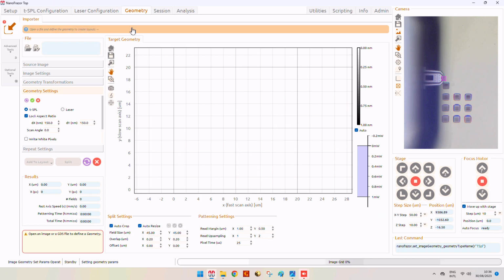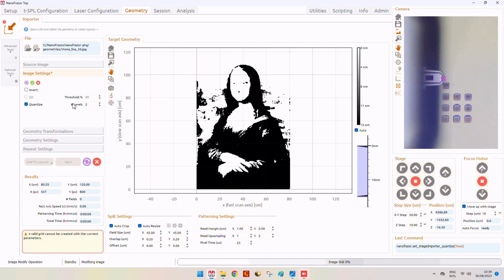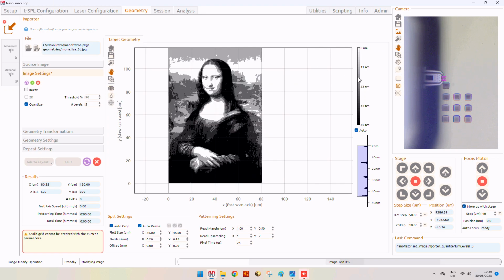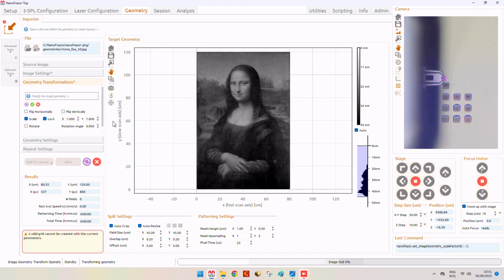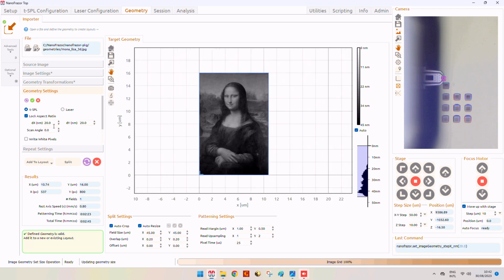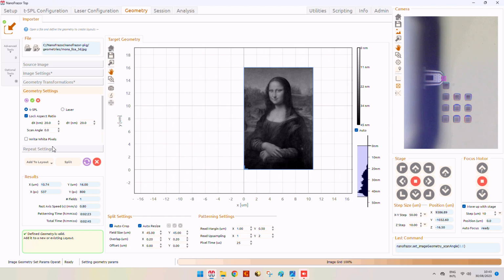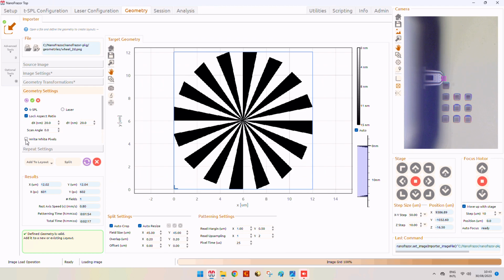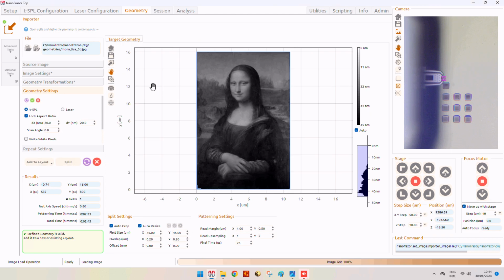9.1 Geometry Basic Import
This section explains how to import, edit, and configure design geometries for patterning with the NanoFrazor. It covers file formats like PNG, JPEG, and GDS, and how to manipulate these files for use in both t-SPL and laser modes. Users will also learn about splitting geometries for larger designs and using advanced tools like the Depth Feedback Mask Editor to enhance pattern accuracy.
In this video, you will see how to import basic design files into the NanoFrazor software for patterning.
• 🖼️ File Import: The video demonstrates how to import design files into the NanoFrazor software, supporting formats like JPEG, PNG, and GDS. The example file used is a Mona Lisa design.
• 🛠️ Basic Editing: Once imported, users can perform basic edits like flipping, rotating, scaling, and adjusting contrast. The tool allows the manipulation of the topography, defining various depth levels and features.
• 🔍 Design Adjustments: The video explains how to make the design suitable for t-SPL or laser use, by altering pixel size and scan angles. Users can also create arrays and repetitive patterns.